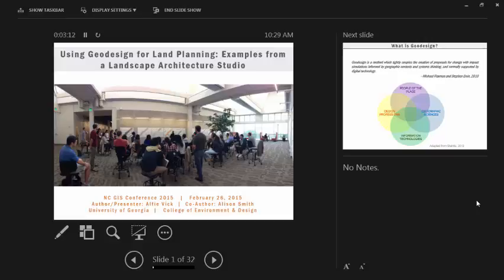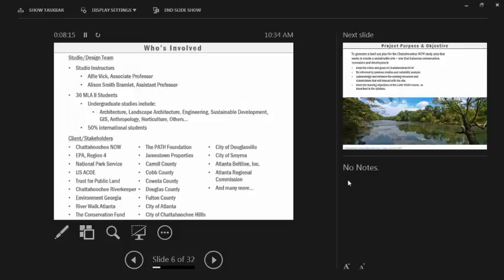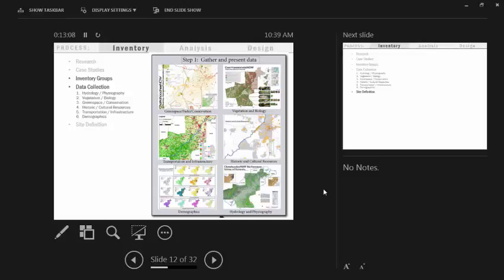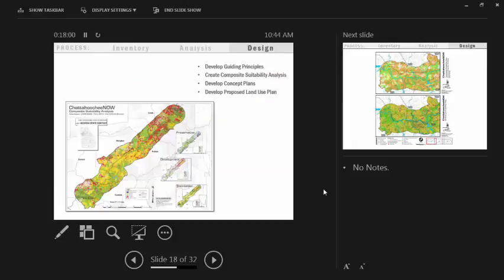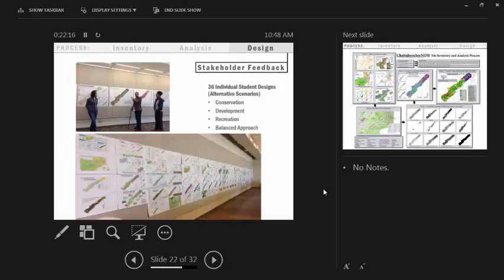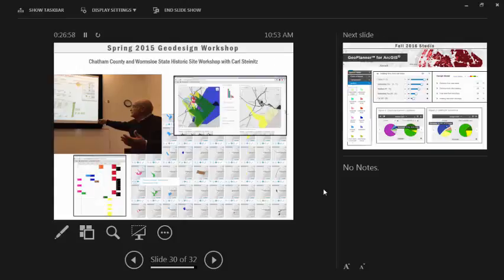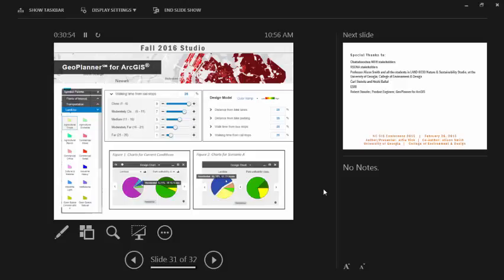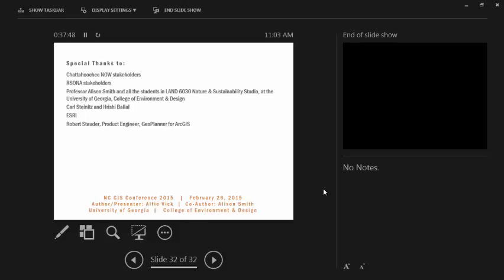Using Geodesign for Land Planning Examples from a Landscape Architecture Studio